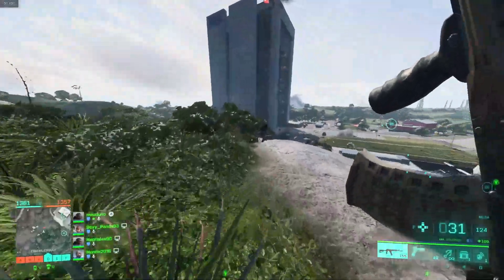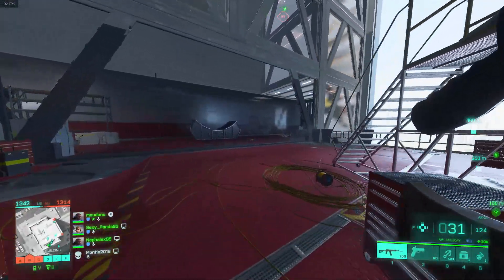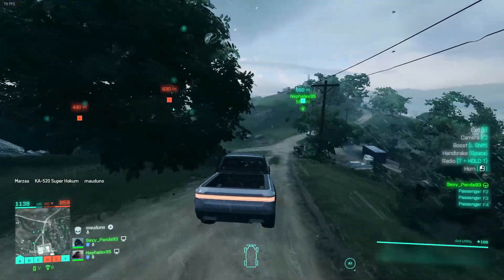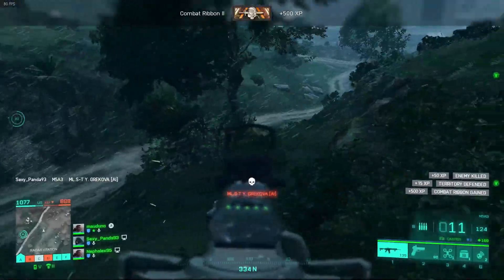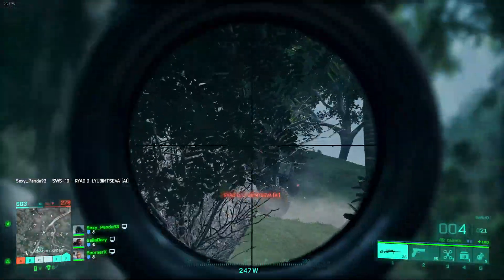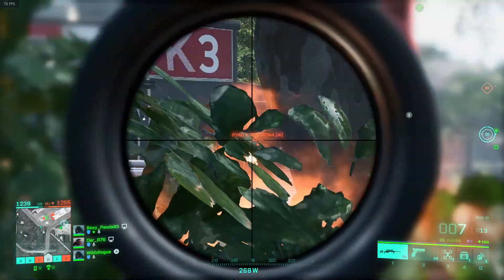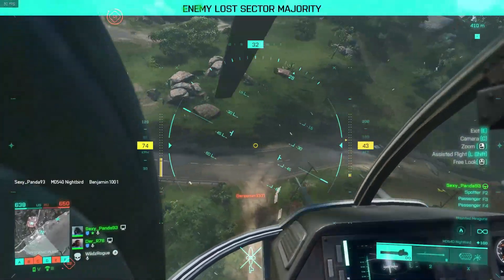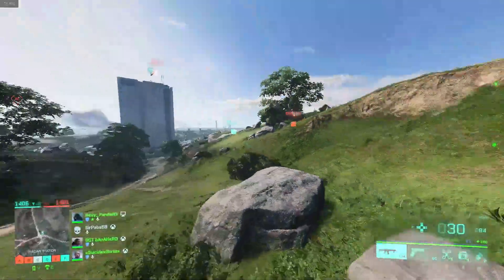Is Battlefield 2042 any Good?? - Beta Review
Hey,
So back with another gameplay vid / review. Got my hands on the BF2042 Beta early due to the pre-order bonus. Captured as much gameplay of the map I could in the short time ive played. Really enjoyed coming back to a BF game but feel its needs a fair bit of work before its fully ready! Let me know what you think and enjoy!

Peace.